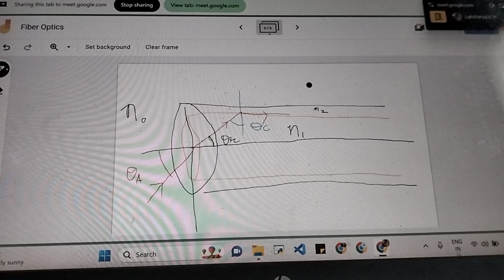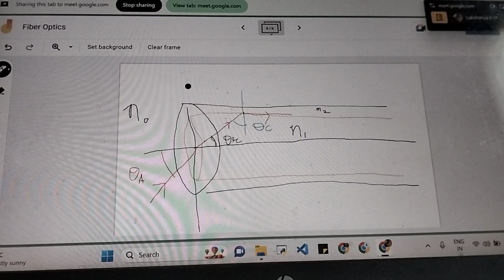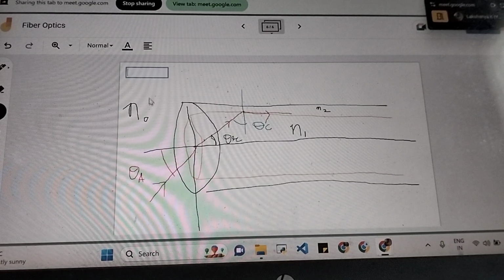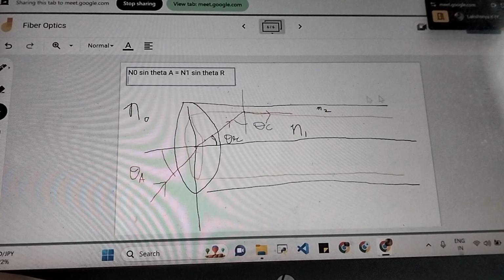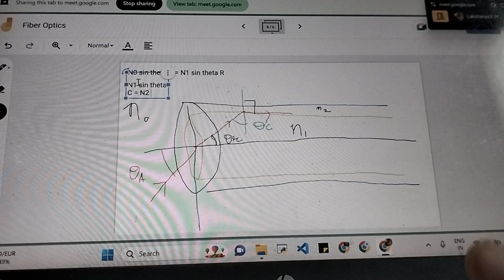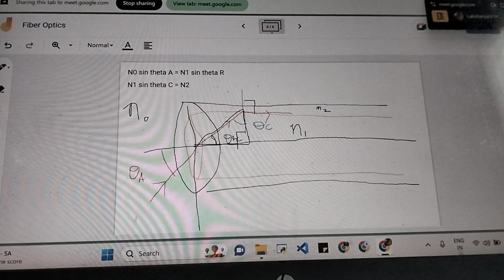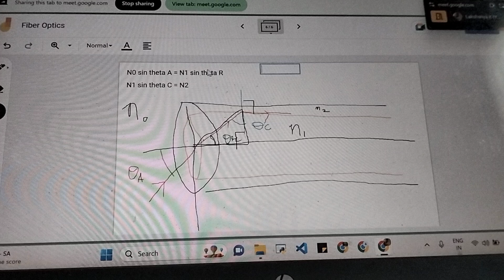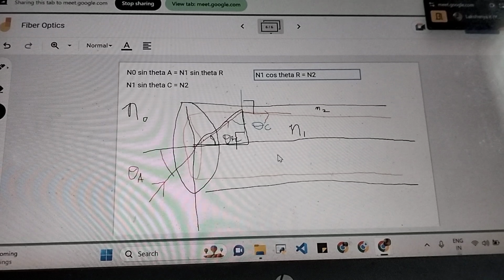Fiber Optics 04 • Numerical Aperture Derivation • Part 1